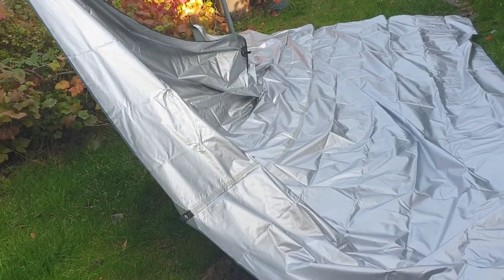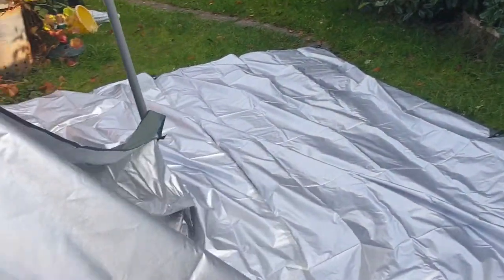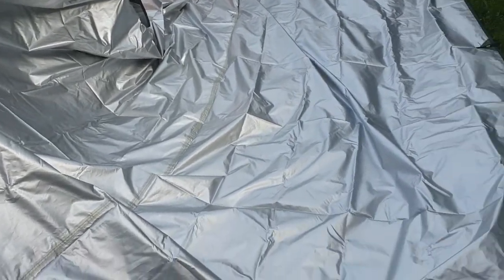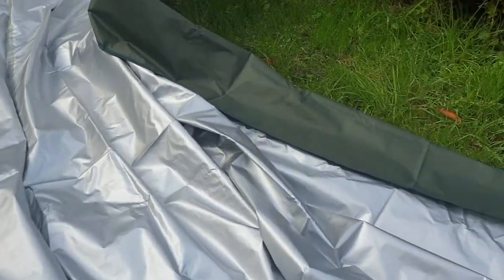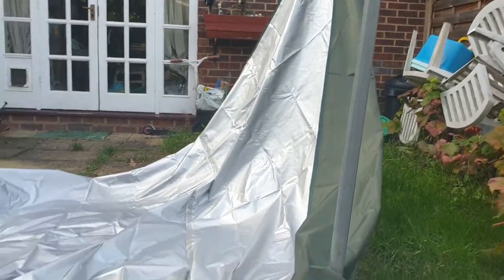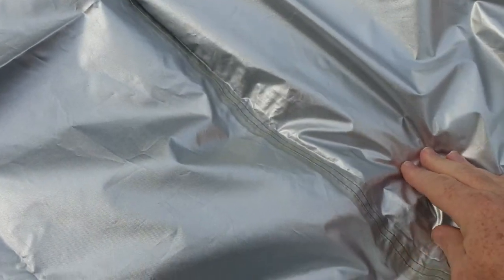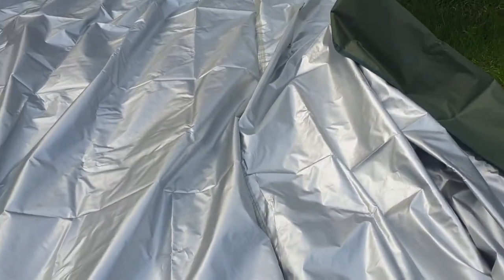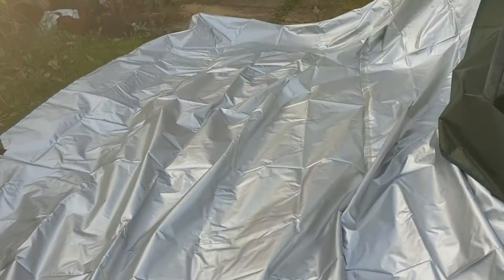Outry Tarp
Outry Tarp 4x3 meters close up